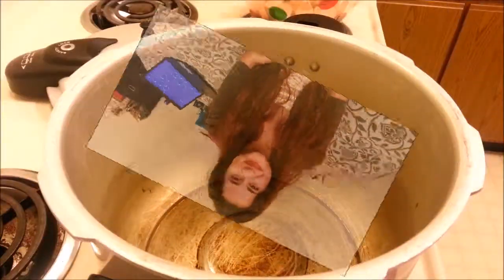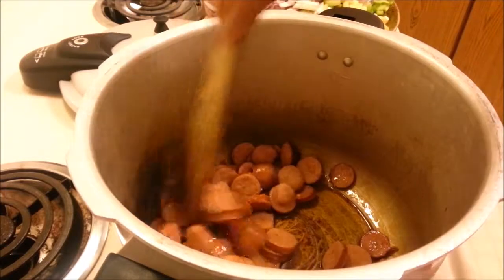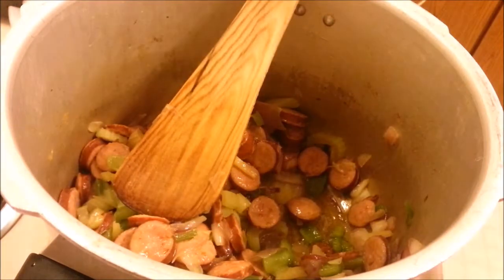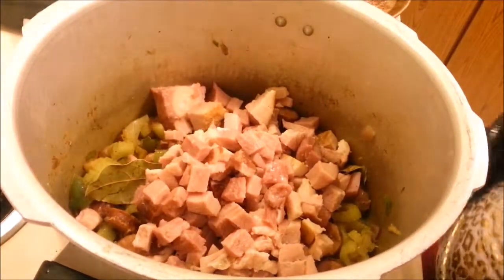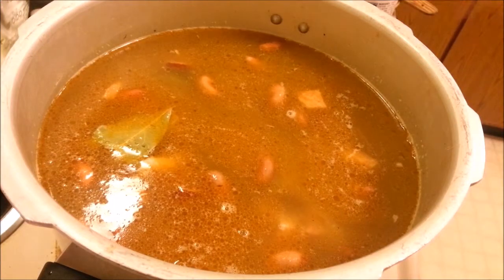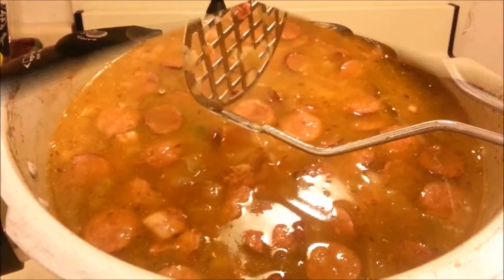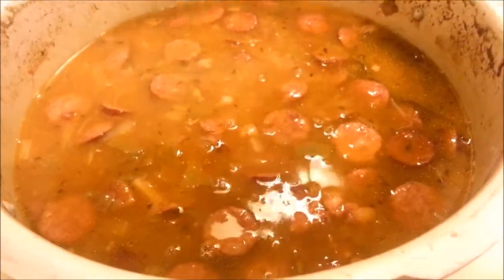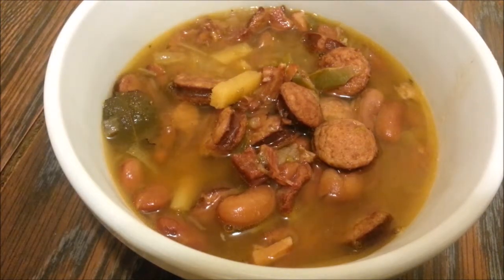Pressure Cooker Beans, Sausage and Ham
I have few of my cooking videos on a different channel, you can check them out

Ingredients for 8 portions:
2 tablespoon vegetable oil
14 ounces Andouille sausage or any cajun/new orleans seasoned sausage , sliced or cubed
1 cup finely diced onion
3/4 cup finely diced celery
3/4 cup finely diced green peppers
2 inch piece sliced ginger
1 teaspoon freshly ground black pepper
2 bay leaves
1 teaspoon dried thyme
1 tbsp cumin
1 tbsp garlic powder
1 1/2  teaspoon cayenne pepper, or to taste ( i like mine hot, adjust according to the heat level you like)
1.81 lbs Ham steak
2 quarts + 1 cup  broth or water, plus more as needed to adjust consistency
1 pound red kidney beans, soaked overnight ( look for instructions on the package, I soaked mine with 2 cups of water)
hot sauce optional to taste

Method

Heat Oil in a pressure cooker. add the sausage and cook for 2 mins on medium heat. add all the veggies and cook for 7 mins till it softens.add bay leaves and all the spices and mix well for 30 seconds. add the ham steak, beans and Chicken stock. stir for 20 seconds. cover with lid and bring to full pressure , turn down to simmer and cook for 45 mins. let steam completely escape and then uncover. To help thicken the soup you can use a potato masher or a hand blender depending on the consistency you like. check for seasoning.
You can Add Salt only if needed.
I feel this dish tasted even better the next day as all the flavors really soak in. I like to serve this with Rice. You can also add some hot sauce which is optional. Enjoy.

You can make this dish even if you do not have a pressure cooker. Just cook it for 3 hours.